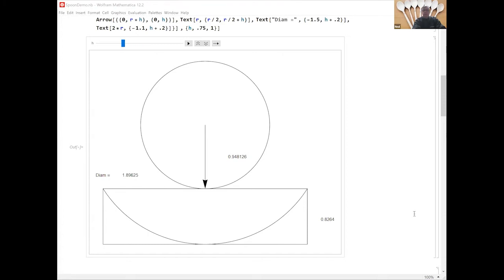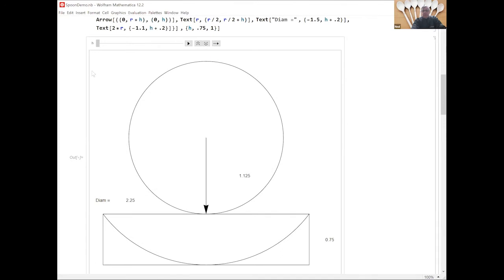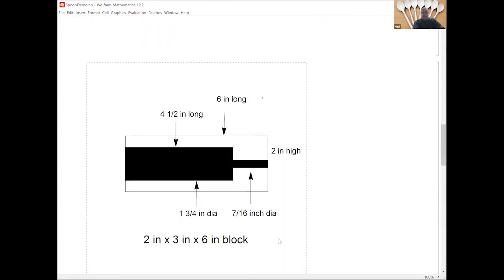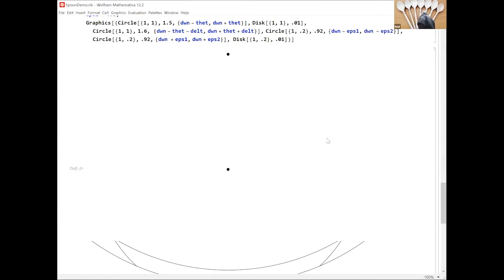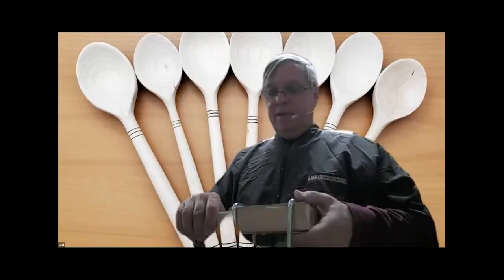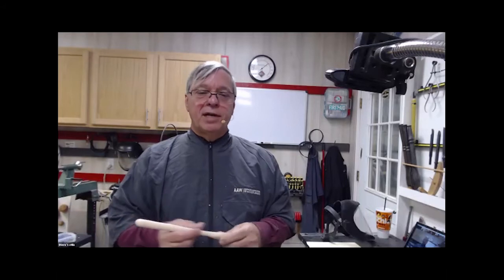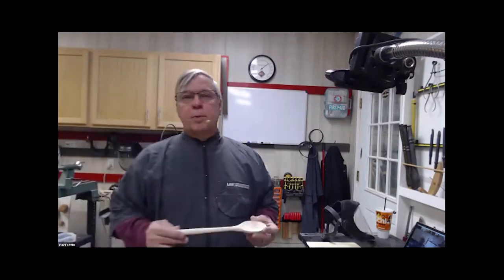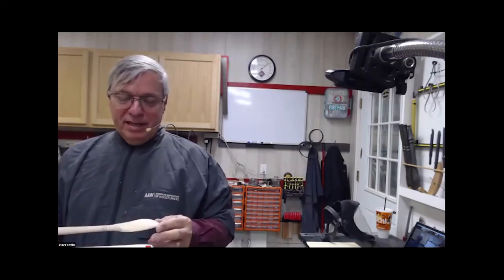Spoons - Neal Brand - Pt 4 - Jig Dimensions and Q&A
Neal Brand - Spoons

Neal walks us through his method of turning wooden spoons.  These have the oval shape typical of spoons, unlike the rounded scoops we often have seen turned on the lathe!

Part 1 - Introduction, the Jigs, and hollowing the spoon

Part 2 - Shaping the outside of the spoon

Part 3 - Finishing the Handle and sanding
Part 4 - Determining the Jig Dimensions and Q&A

Neal Brand is a member of Golden Triangle Woodturners, Woodturners of North Texas, and the Dallas Area Woodturners as well as the American Association of Woodturners.  His first experience using a lathe was turning a walnut lamp in junior high shop class. Neal was immediately intrigued with woodturning, but it wasn’t until 40 years later that he owned a lathe and turned his second project.

There are two things Neal doesn't like about how people usually turn spoons. One is that there is no choice in the shape of the hollow part of the spoon, it is always round. The second is that the hollowing process requires mounting the spoon so that the handle dangerously spins around like a propeller. Neal shows us an alternate way to make spoons that allows the turner more flexibility in shaping the spoon and eliminates the need for a spinning propeller. He also talks about how to make jigs required for the process.